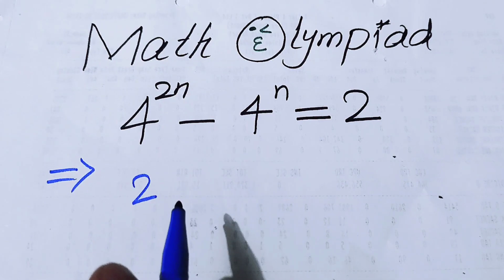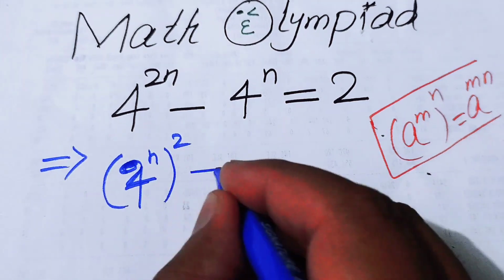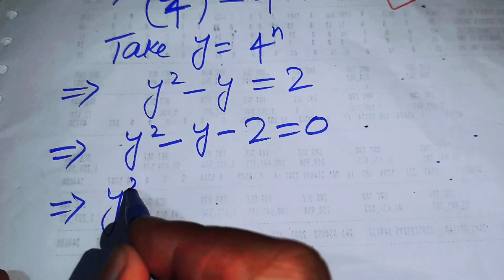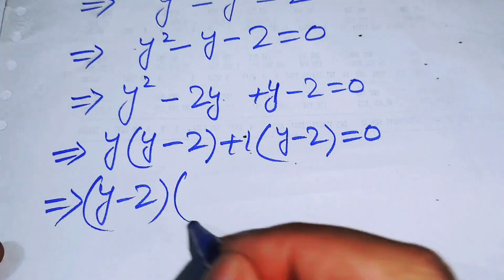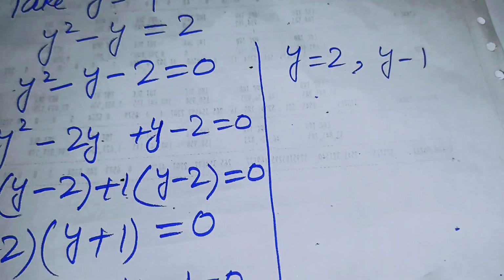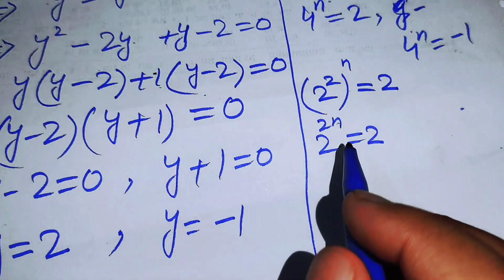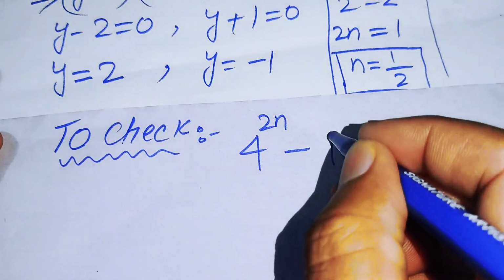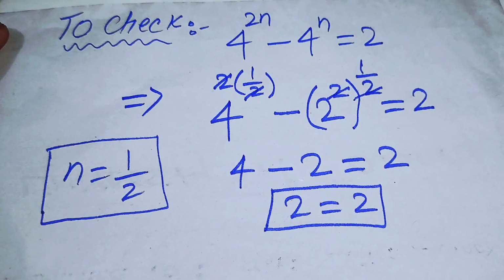A Good Math Olympiad Algebra Equation | Math Olympiad Questions | Beautiful Exponential Equation